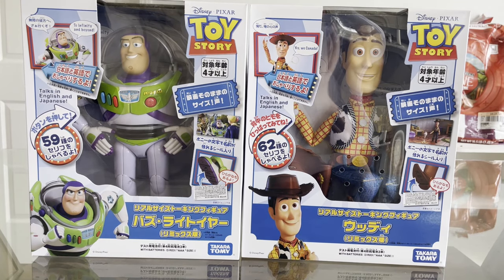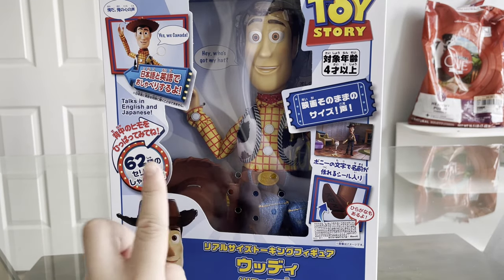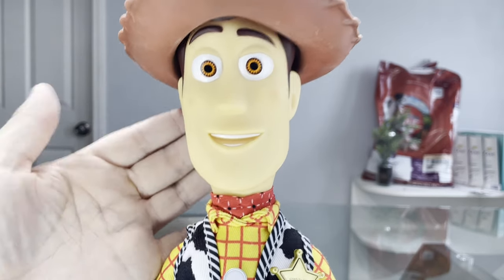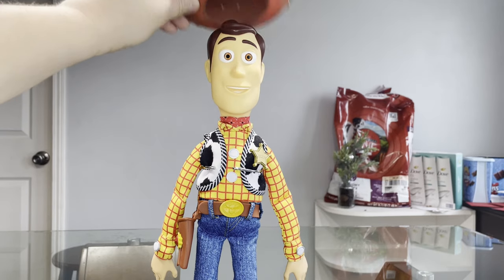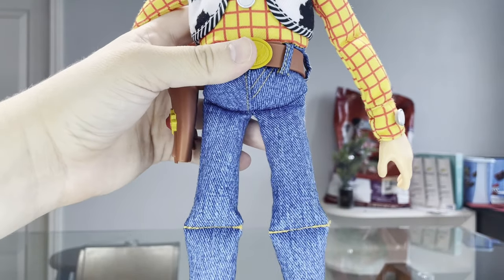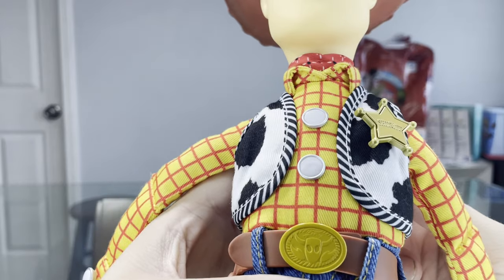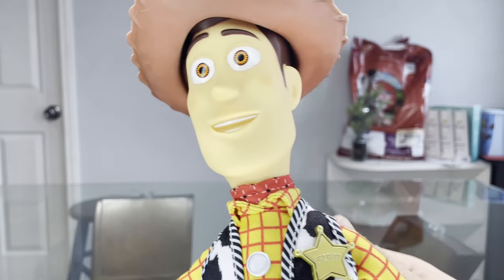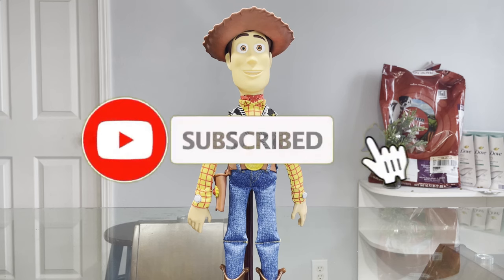TAKARA TOMY Toy Story Real Size Talking Woody Doll UNBOXING & REVIEW!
Today we unbox and review the TAKARA TOMY Toy Story Real Size Talking Woody Doll

~CHAPTERS~
0:00 - intro
0:15 - TAKARA TOMY Toy Story Real Size Talking Woody Doll and Buzz Lightyear Action Figure
0:30 - Reviewing the Woody Doll Box
1:42 - Woody Out of the Box!
3:34 - I do NOT like the hat!
4:40 - the BEST print on denim i have seen!
5:10 - the boots are okay
5:23 - the sticker sheet
5:53 - the voice box in ENGLISH
6:35 - the voice box in JAPANESE
7:24 - one of the best Toy Story 4 toys ever made
8:14 - outro & ANNOUNCEMENT